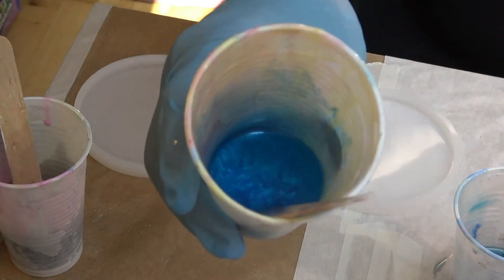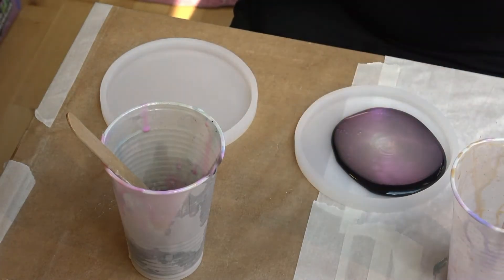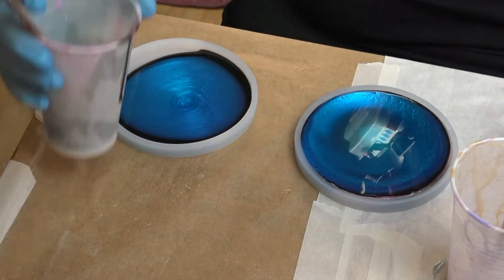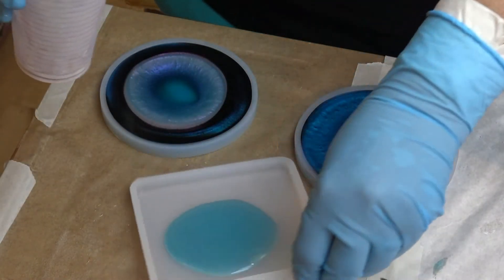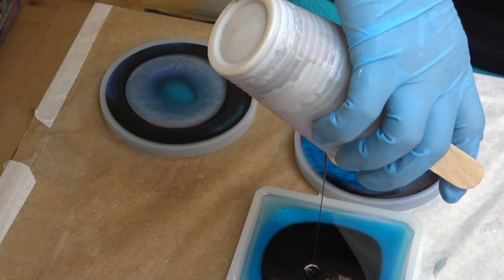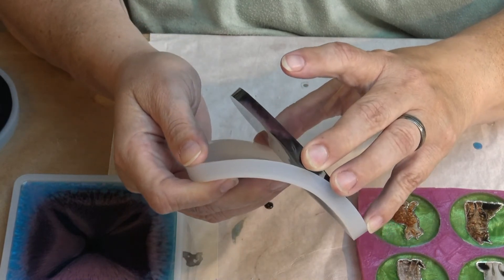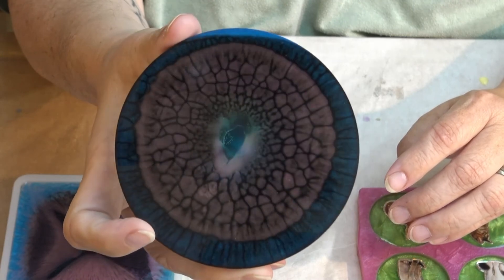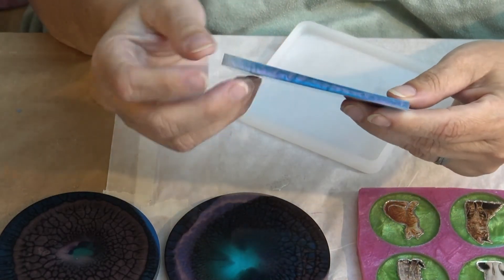130. Dragonscale Effect in Epoxy Resin - english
I am playing with the dragonscale effect again. But this time, a little bit on the darker side of the colorwheel.

Supplies:

- Epoxidharz von Dipon, B20
- Liquid Resin Colorant Transparent
- Mica Powder